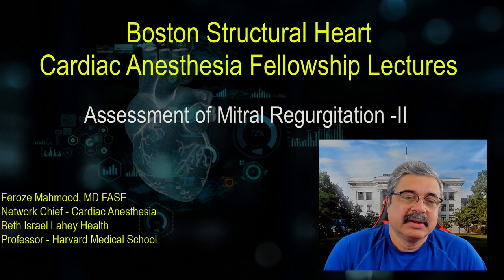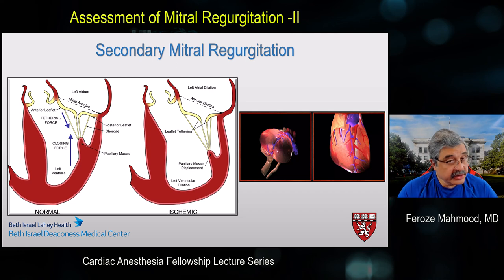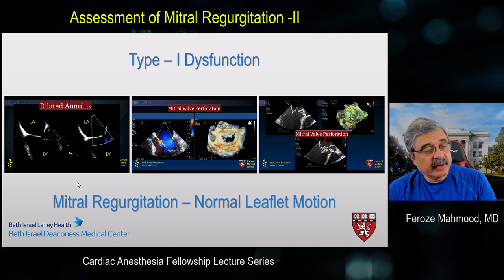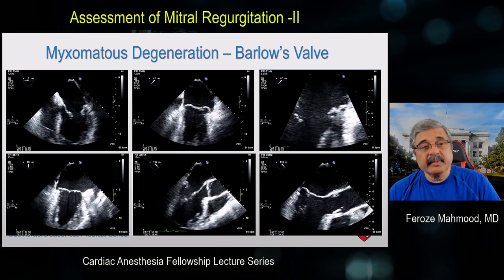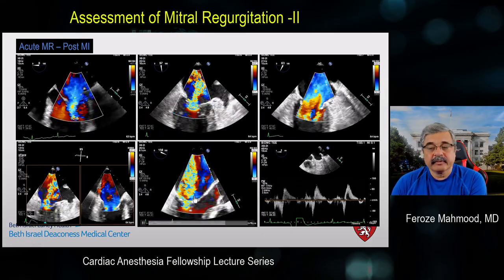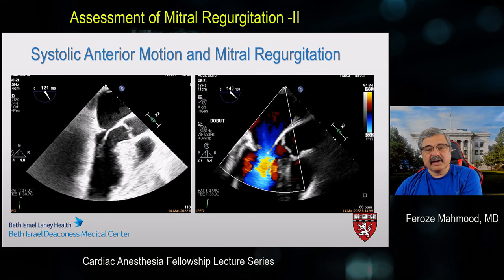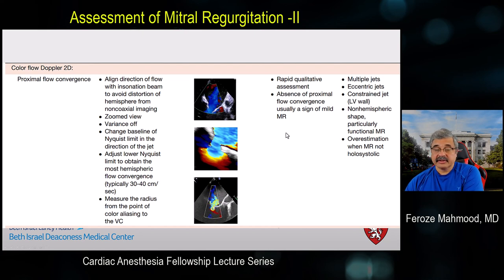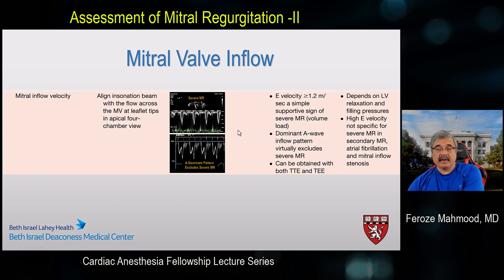Intraoperative Assessment of Mitral Regurgitation -II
Second Lecture - Application of Guidelines for Assessment of MR Severity to the Operating Room